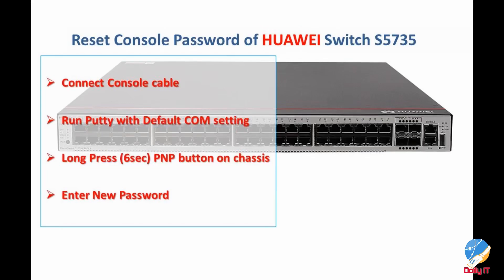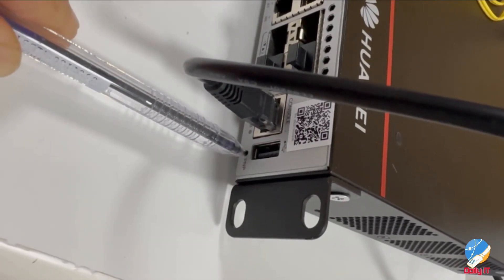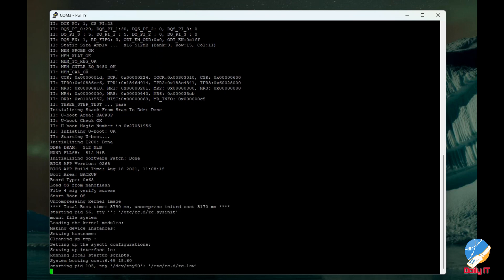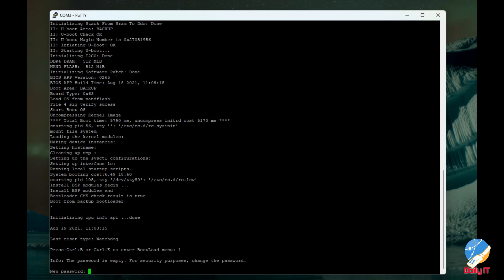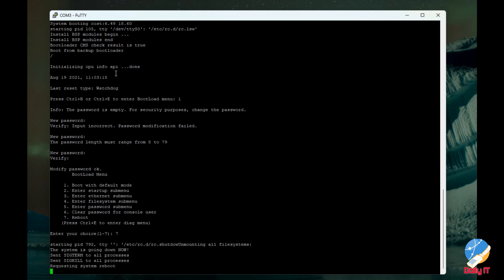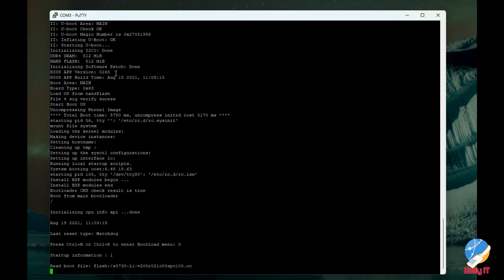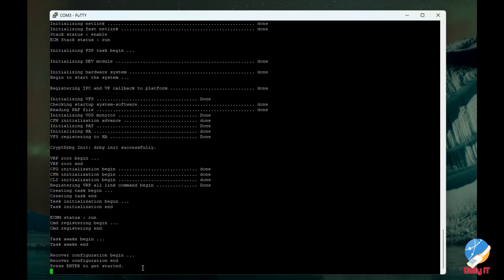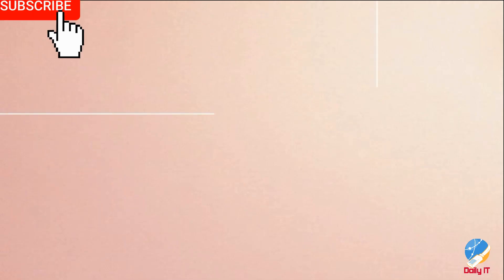Huawei Switch S5735 L series How to reset console Password. Forget Password | Factory Reset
Helllo everyone,
 If you forgot password of your Huawei Ethernet Switch Cloud Engine S5735 L , don’t worry. Here we reset the console password very easy.
If you want to factory reset your switch also this video do the same.
Please be note that the existing configurations will erase.

Steps :

Connect to the Huawei S5735-L48 by console cable.
Open Putty and select the COM port  which used for console cable. Leave other  COM setting as its default.
Long press(6 sec) PNP button on the Huawei cloud engine Switch ….

It need to long press